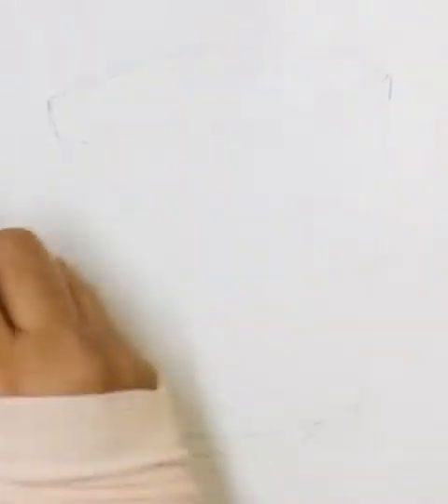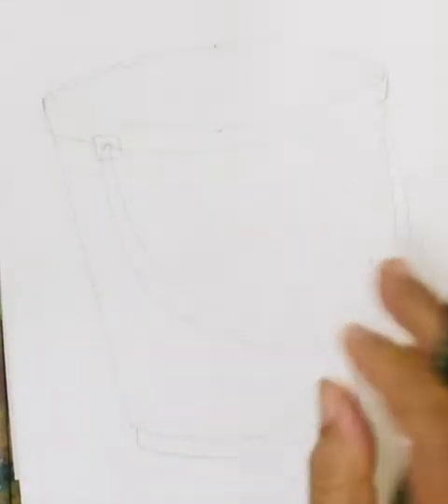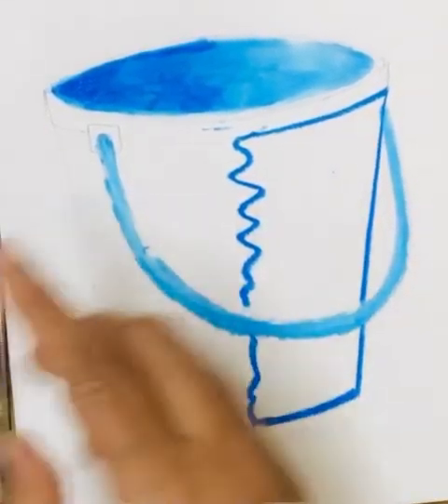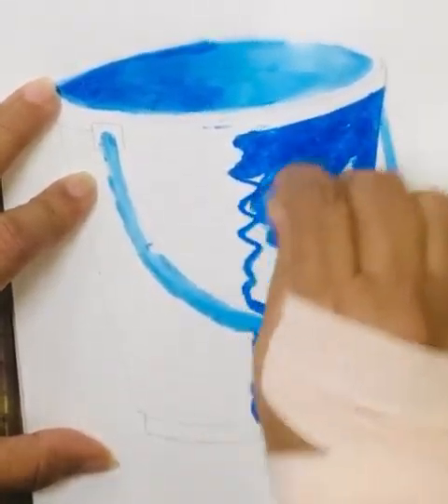How to draw a bucket for elimentry/intermediate exams